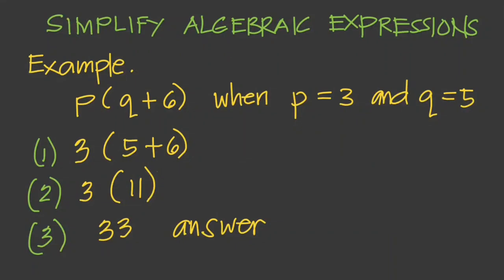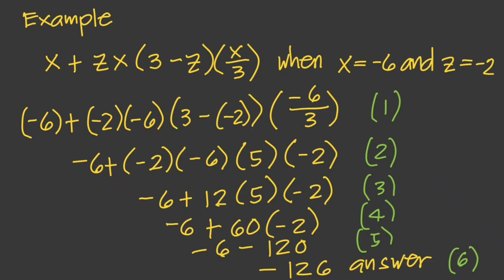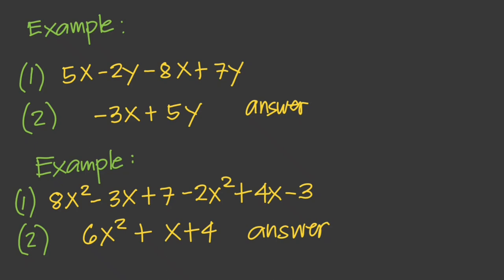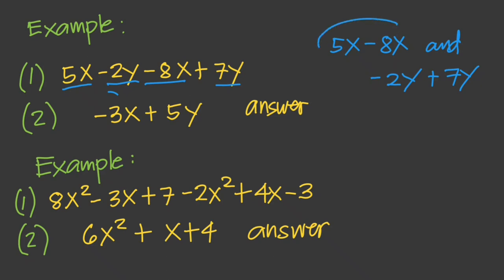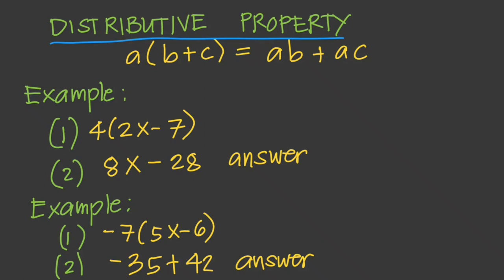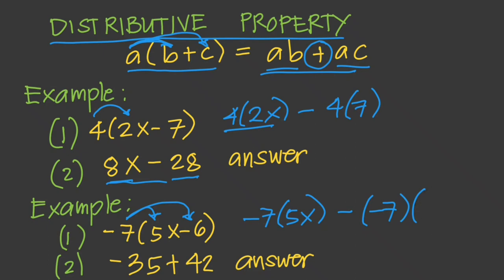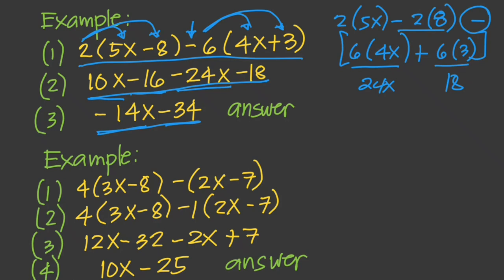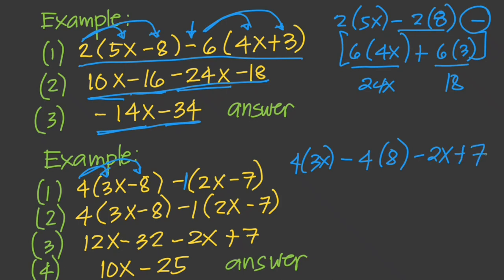PRE-ALGEBRA: PROPERTIES OF ALGEBRA by Jane Maciejewski (@janepmaciejewski2023 )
In this video, we will learn how to simplify algebraic expressions using the properties of Algebra. Could it be by substituting the value of the variables into the equation or by combining like terms